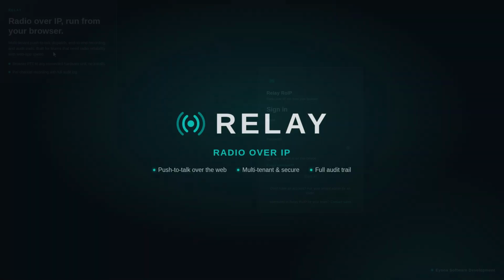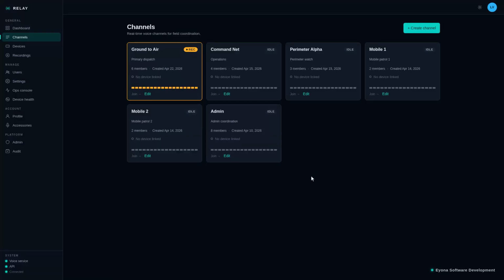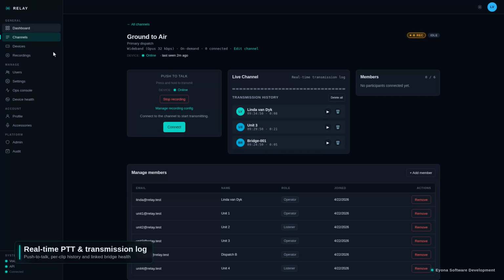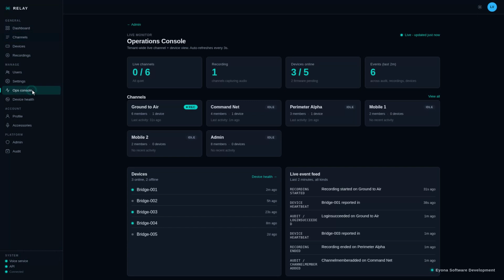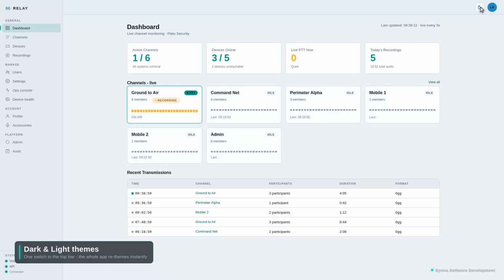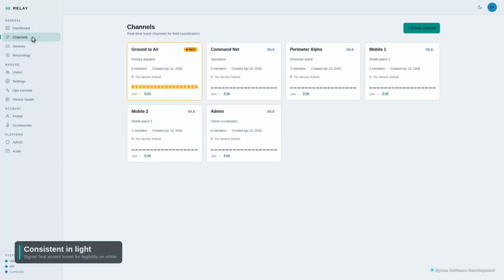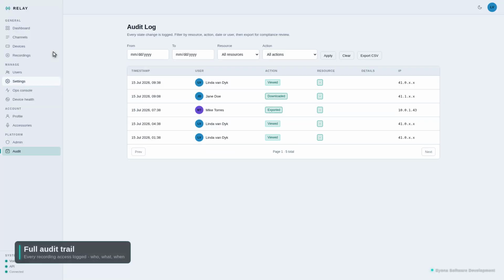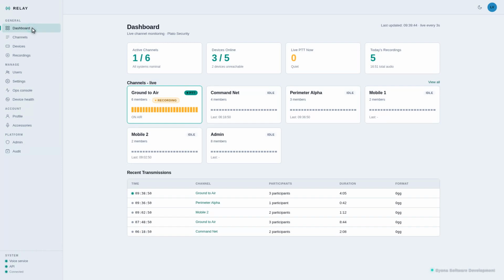Relay: Radio Over IP for the Control Room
Relay puts your two-way radio network onto IP so it reaches your control room.

Install the Relay RoIP device alongside your radio, set your frequency, and your radio traffic flows straight into the command centre over IP. See live channels, transmit and receive activity, and fault status together in one browser based control room.

Relay is built and owned by Eyona Software Development.